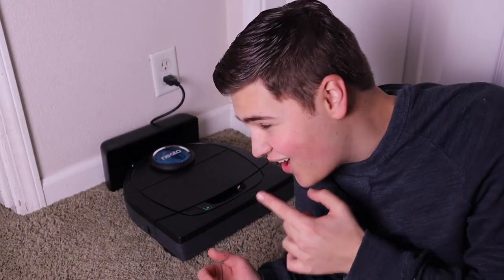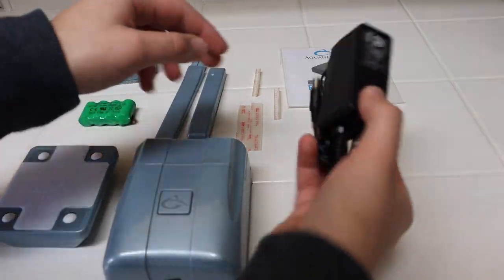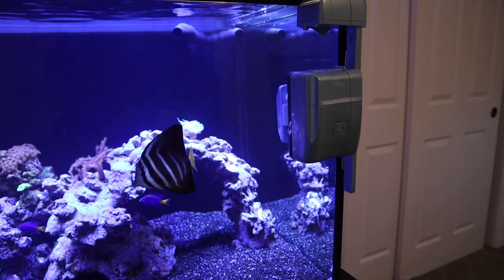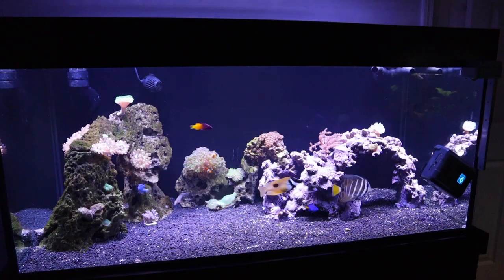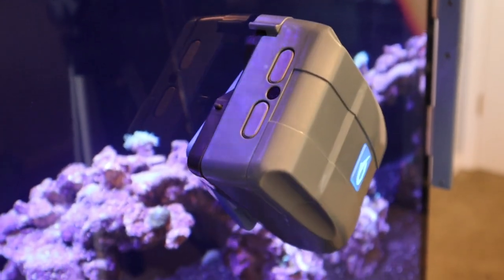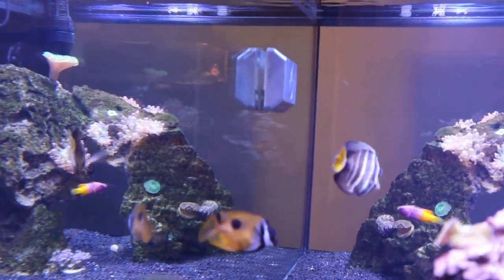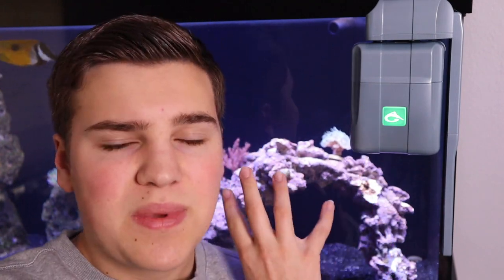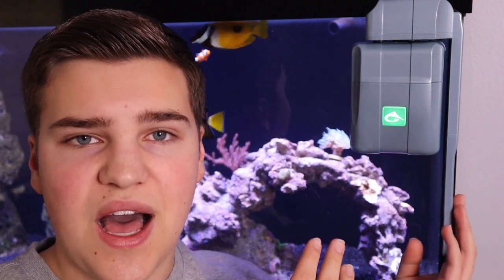*ROBOT AQUARIUM CLEANER* (RoboSnail Review)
So after years (like 4) of cleaning aquarium glass by hand, I set out to find a robot that could do it for me.

Equipment I use to film!